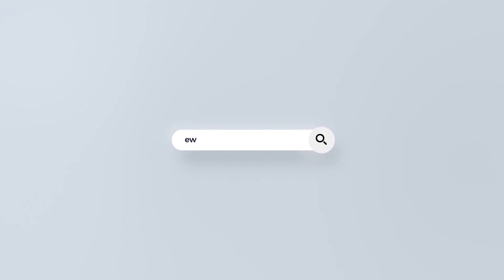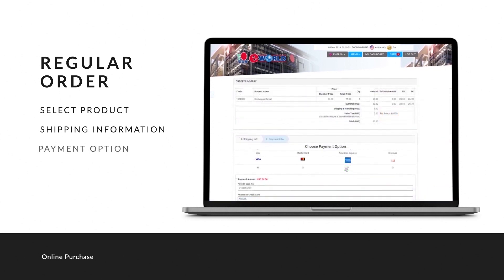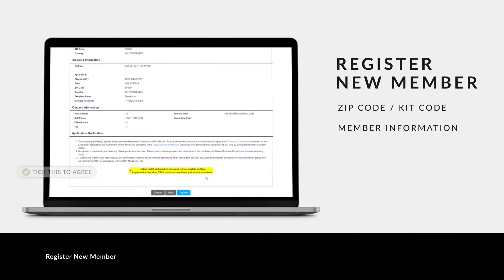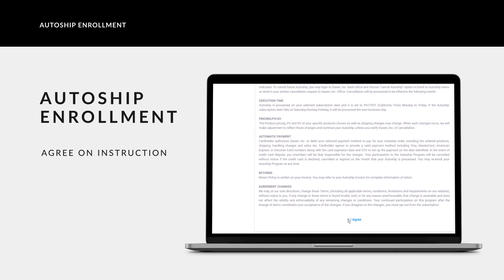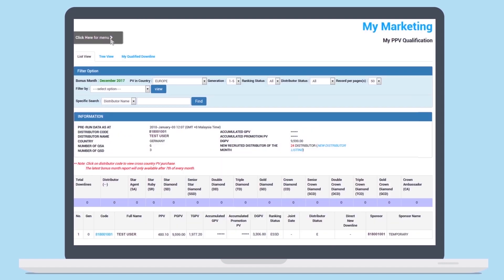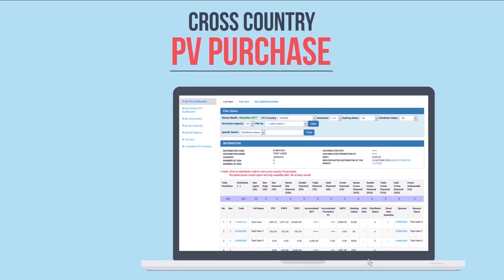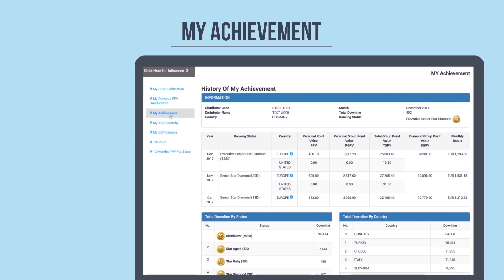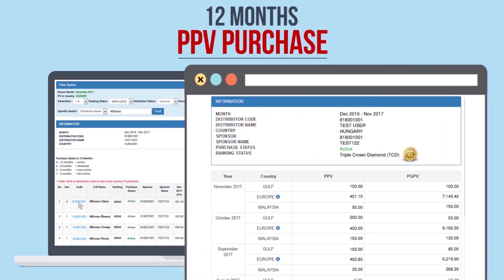Introduction To eWorld (US) Version 2 (with Integration and My Marketing)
With the launching of the enhanced eWorld for the US Market, this Version 2 user guide video includes Integration and My Marketing as well as the other eWorld features for the US Market of First Time Login, Register New Member, Online Purchase, Personal Website, and Autoship.

*To watch the video in HD, please click "Settings" (wheel/gear icon), go to "Quality" then change it to either 720pHD or 1080pHD.